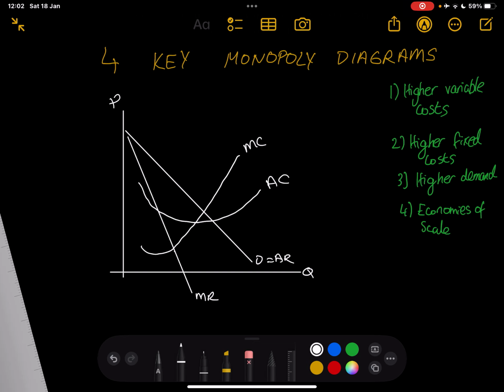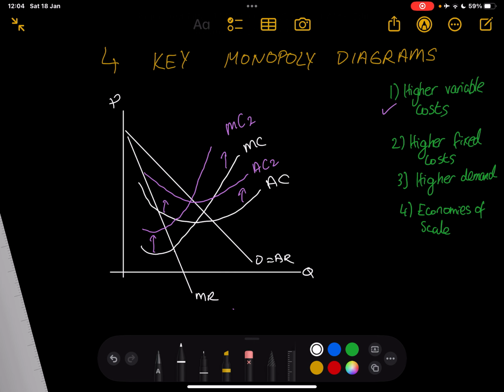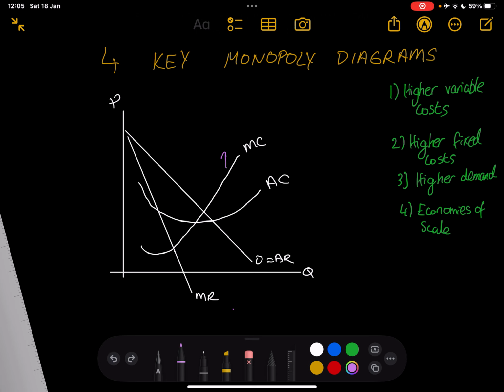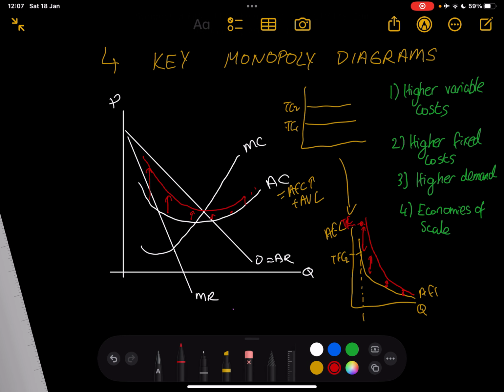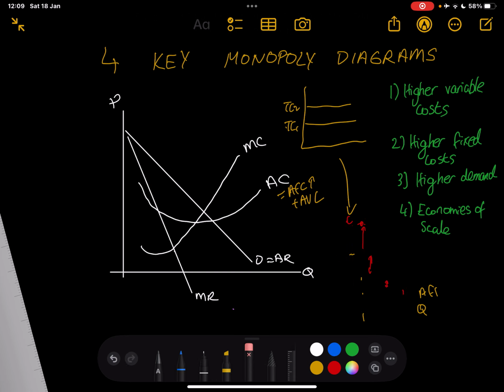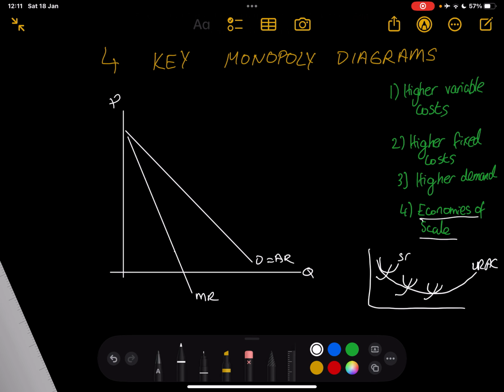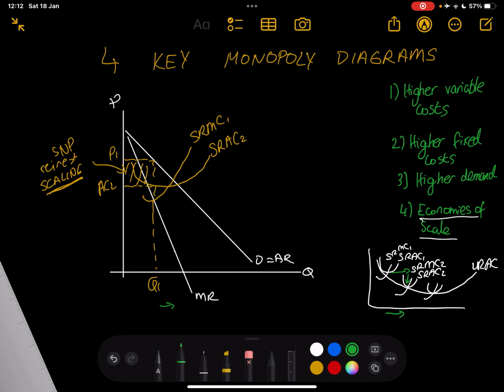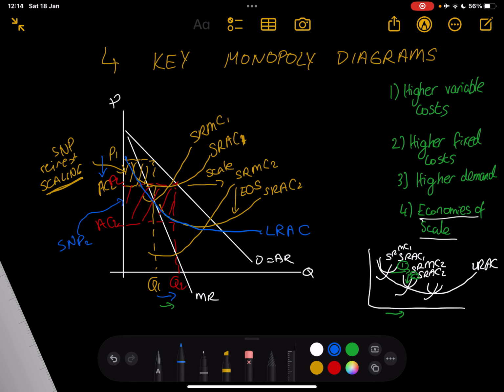4 KEY Monopoly Diagrams for Short Questions and Essays: Y12 Y13 A-Level Economics:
This is a video for A-Level Economics students. It presents 4 monopoly diagrams that I consider helpful to be able to write about cause-effect
1. increases in variable costs
2. increases in fixed costs
3. increases in demand
4. economies of scale